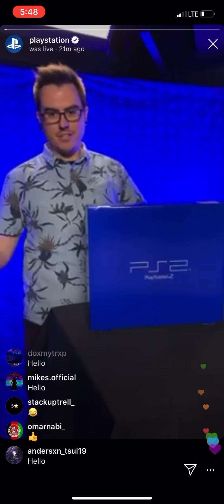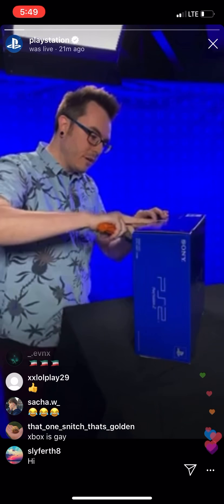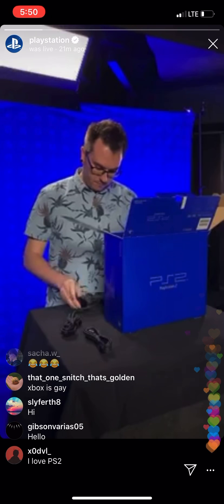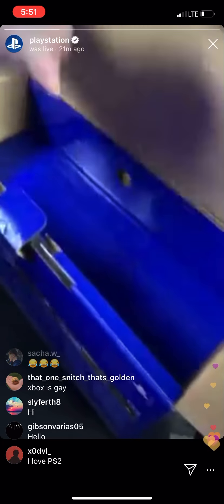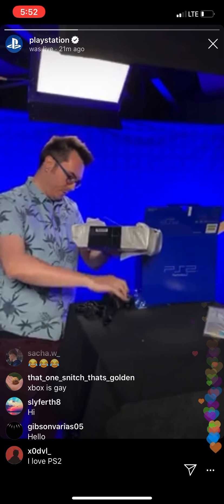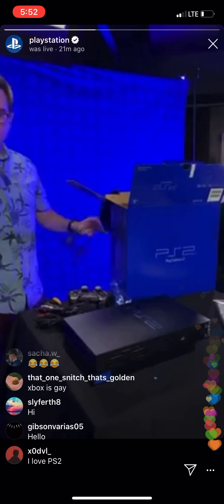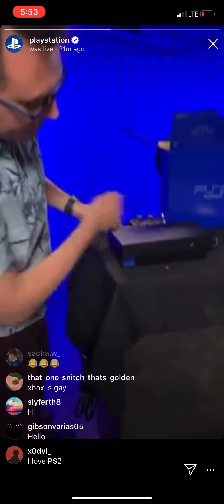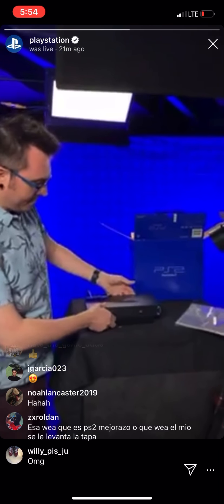Unboxing PS2 20 years later